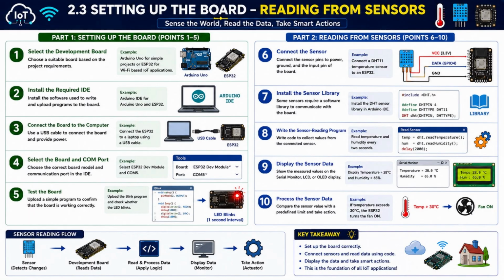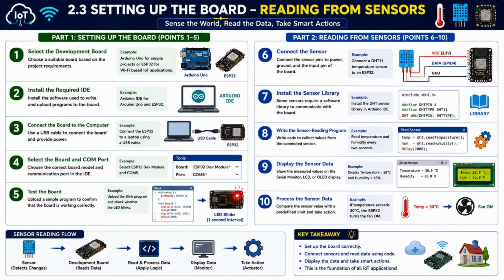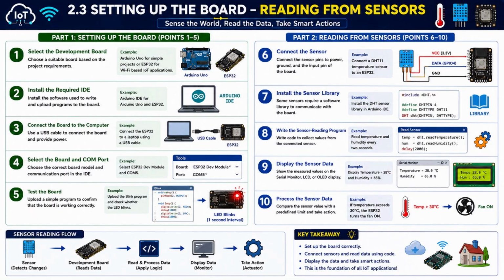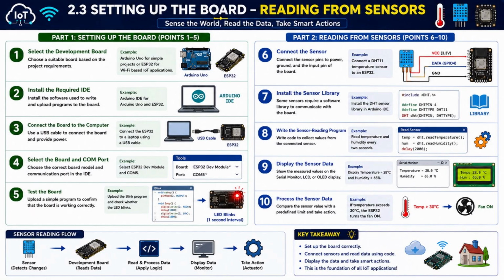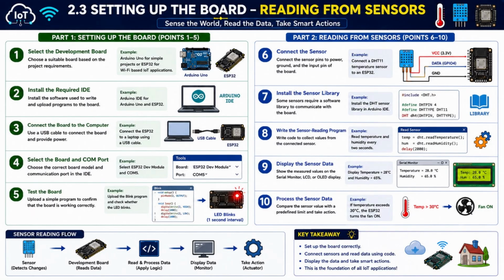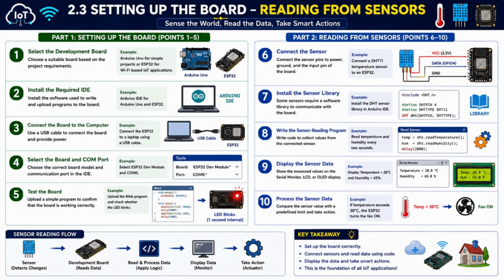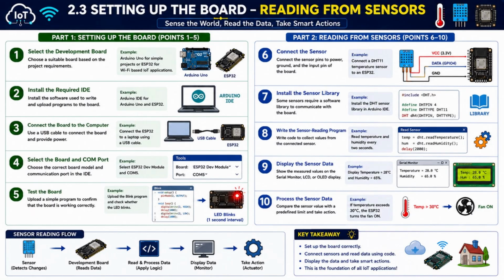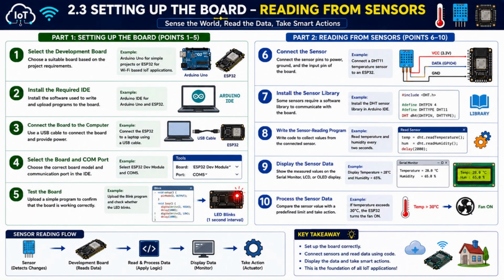2.3 Setting Up the Board – Reading from Sensors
2.3 Setting Up the Board – Reading from Sensors
Part 1: Setting Up the Board (Points 1–5)
1. Select the Development Board
Choose a suitable board based on the project requirements.
Example: Arduino Uno for simple projects or ESP32 for Wi-Fi-based IoT applications.
2. Install the Required IDE
Install the software used to write and upload programs to the board.
Example: Arduino IDE for Arduino Uno and ESP32.

3. Connect the Board to the Computer
Use a USB cable to connect the board and provide power.
Example: Connect the ESP32 to a laptop using a USB cable.
4. Select the Board and COM Port
Choose the correct board model and communication port in the IDE.
Example: Select ESP32 Dev Module and COM5.
5. Test the Board
Upload a simple program to confirm that the board is working correctly.
Example: Upload the Blink program and check whether the LED blinks.
Part 2: Reading from Sensors (Points 6–10)
6. Connect the Sensor
Connect the sensor pins to power, ground, and the input pin of the board.
Example: Connect a DHT11 temperature sensor to an ESP32.

7. Install the Sensor Library
Some sensors require a software library to communicate with the board.
Example: Install the DHT sensor library in Arduino IDE.
8. Write the Sensor-Reading Program
Write code to collect values from the connected sensor.
Example: Read temperature and humidity every two seconds.

9. Display the Sensor Data
Show the measured values on the Serial Monitor, LCD, or OLED display.
Example: Display Temperature = 28°C and Humidity = 65%.
10. Process the Sensor Data
Compare the sensor value with a predefined limit and take action.
Example: If temperature exceeds 30°C, the ESP32 turns the fan ON.
Simple Flow

Sensor → Development Board → Read Data → Process Data → Display or Take Action